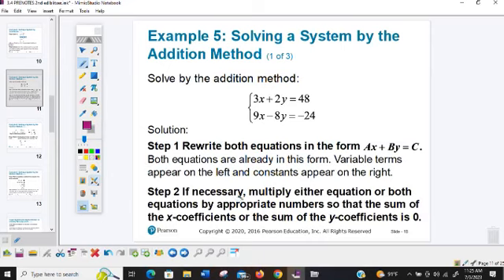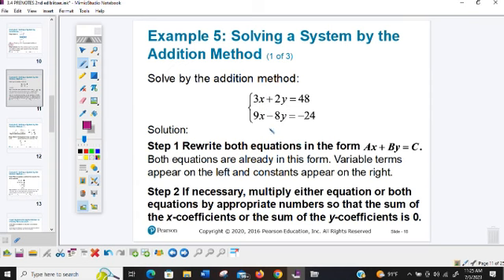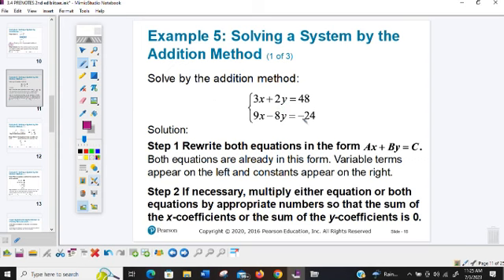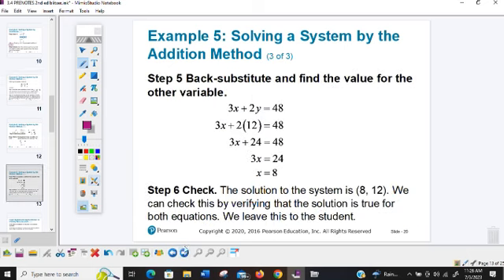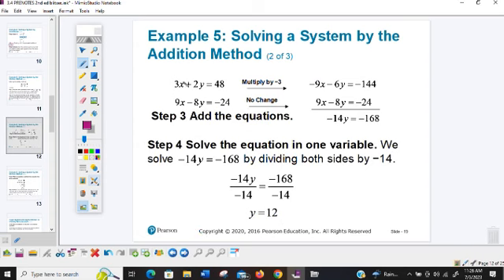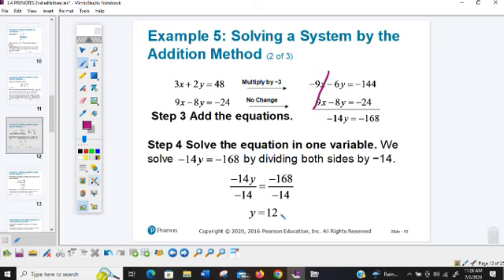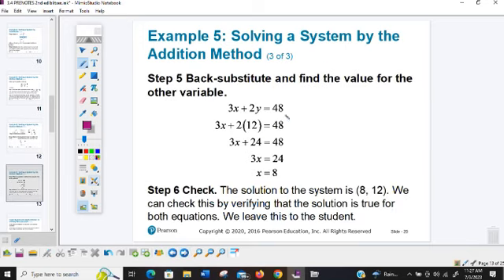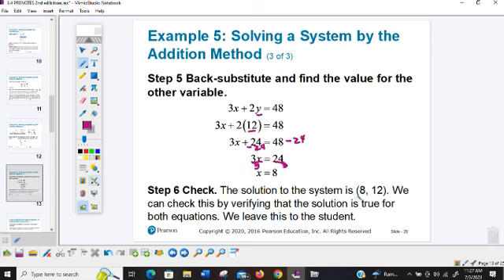Solving a System of Equations Using Addition